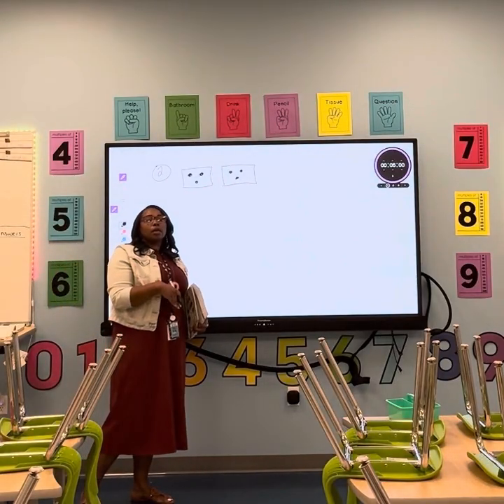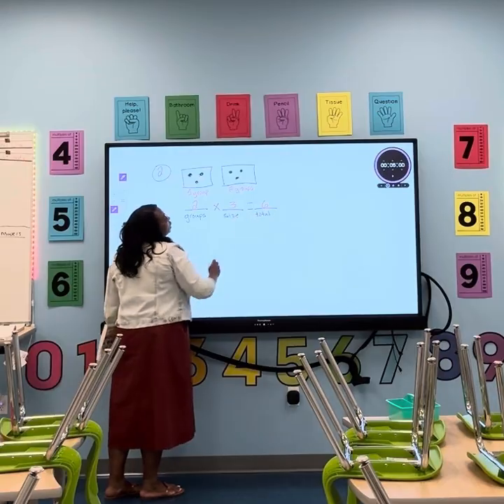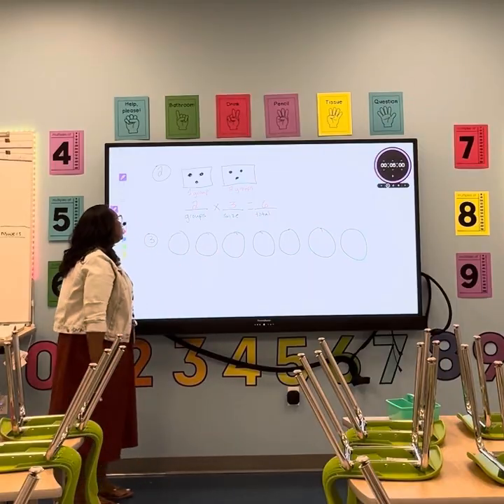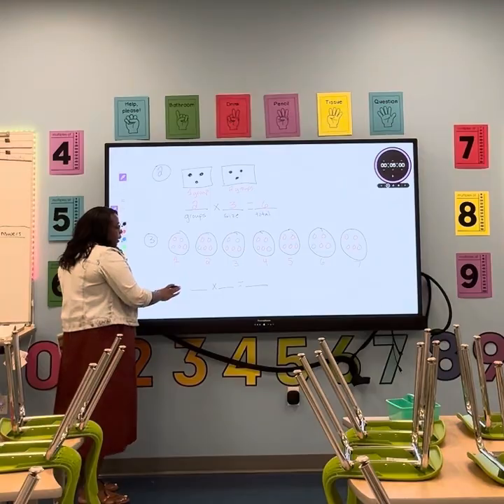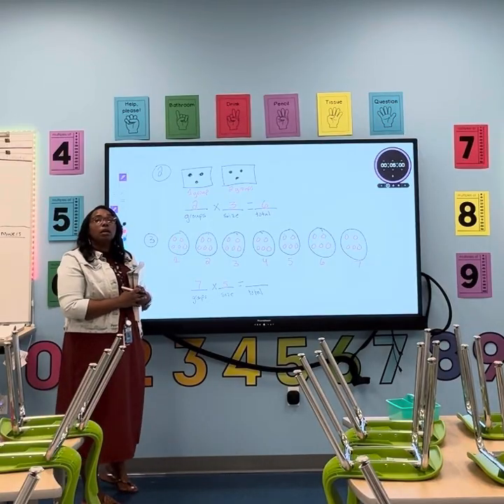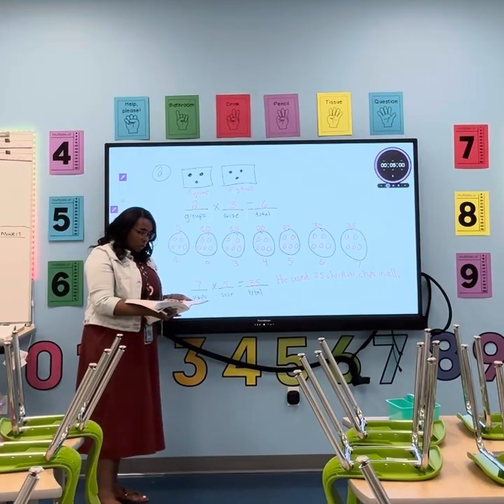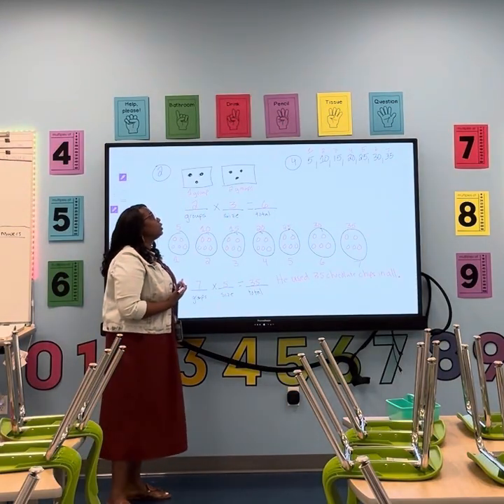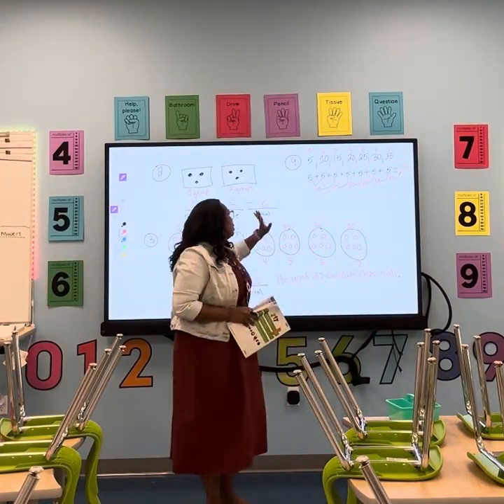3rd Grade Math Unit 2 Lesson 5 Session 1 Homework